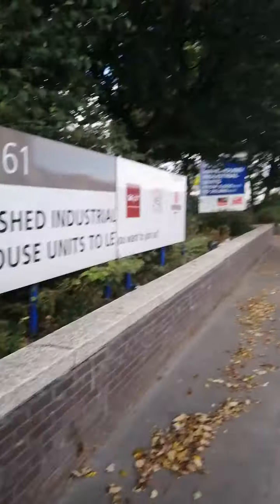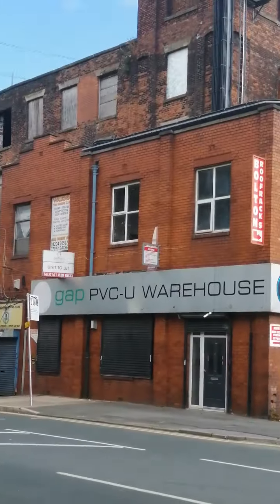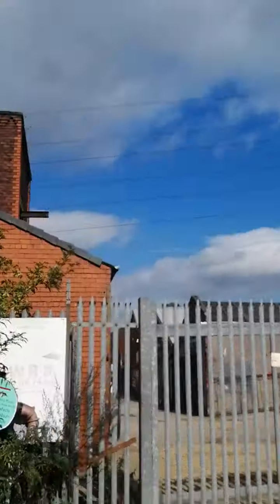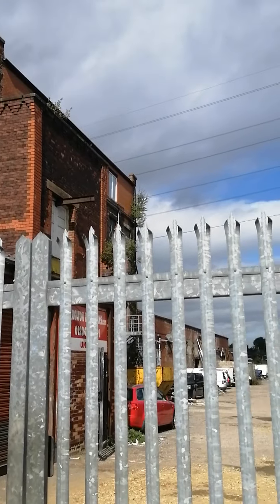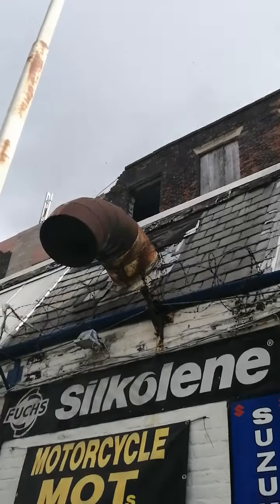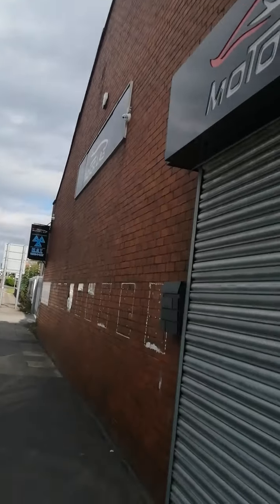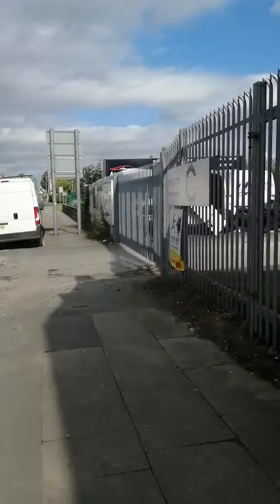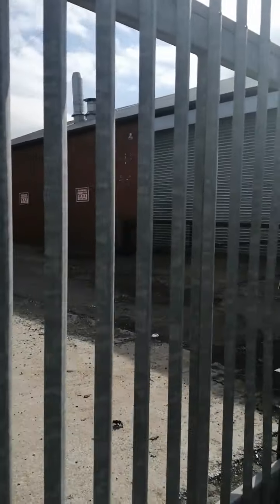bit of a old delerlict cotton mill worsley road near farnworth B olton